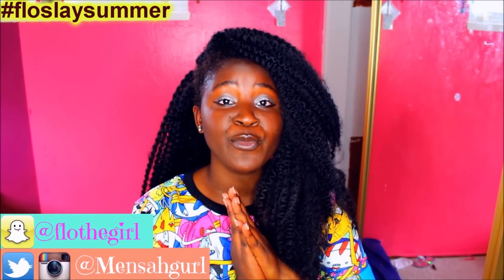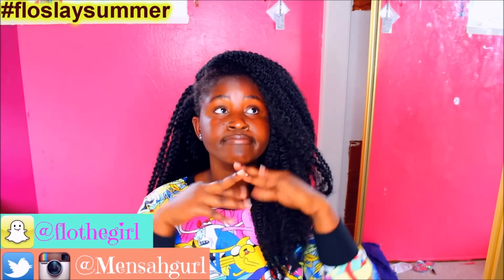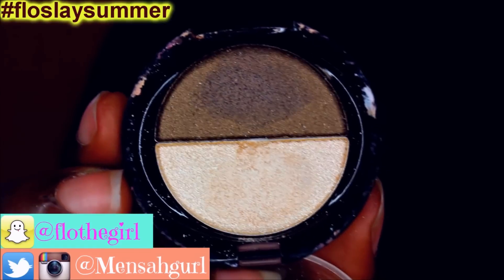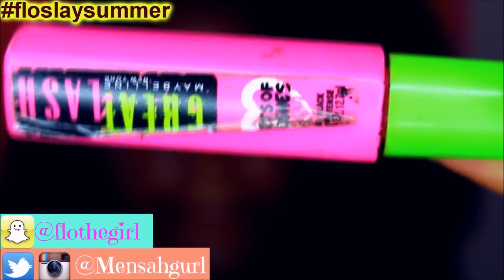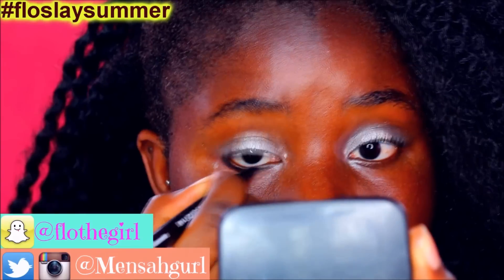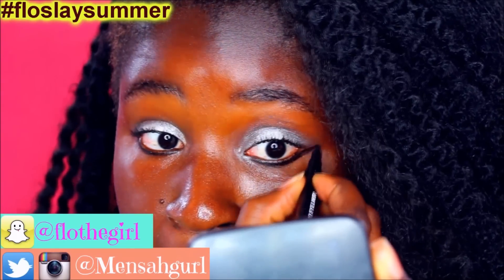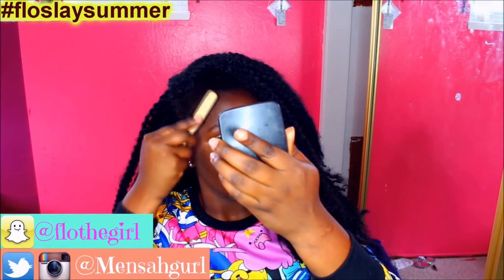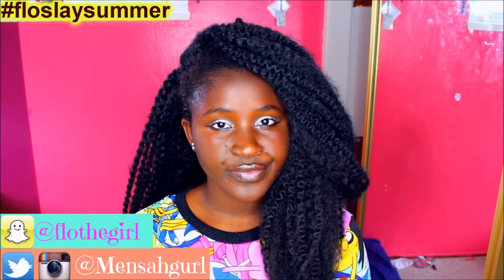Back To School Makeup 2015: Middle, High, & College Tutorial!!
so back to shool 2015 is here and in the video i show you a simple makeup look you can wear in middle school, high shool, or college

FAQ
where are you from? africa liberia
Are you partner: style haul partner
what camera do you use? : Canon Rebel T5I & canon vixia hf r40
what editing softwear?: window live movie maker & sony vegas 11 HD platinum